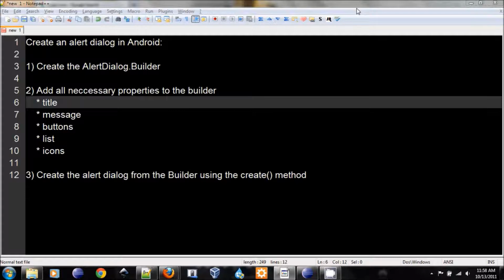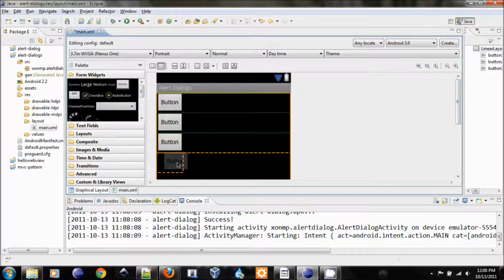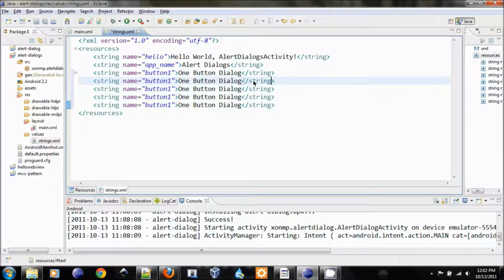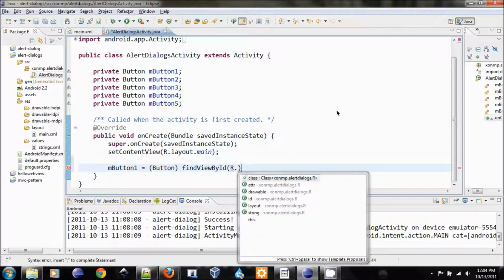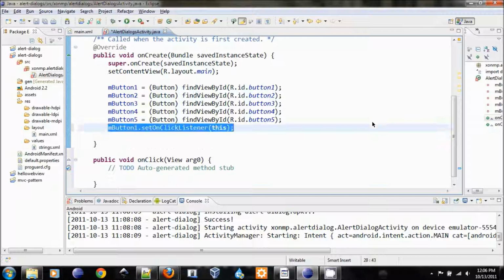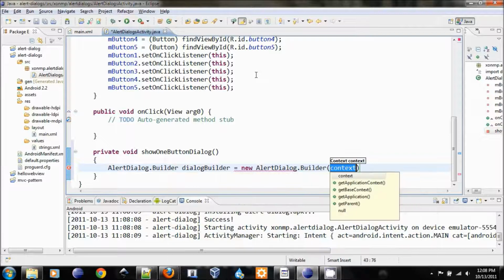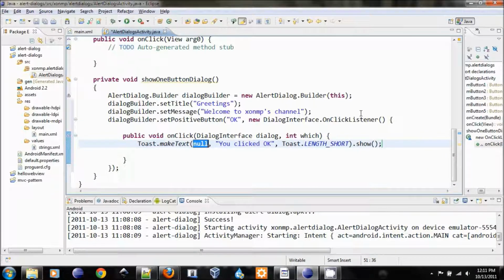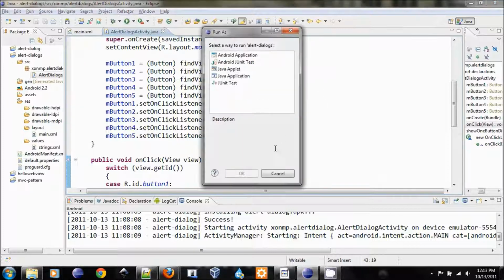Android Alert Dialogs Tutorial - Part 1 of 2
In this tutorial, I show how you can create alert dialogs in Android application. I cover one, two, three button dialogs. I also show you how to create list and radio button dialogs.